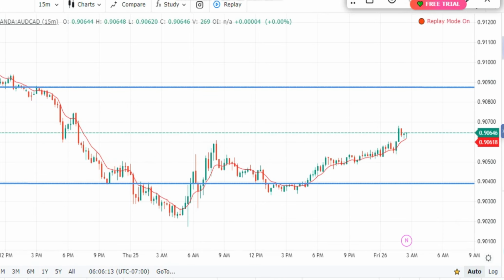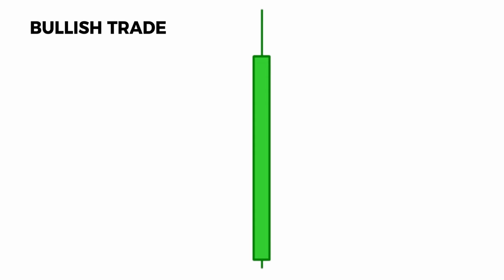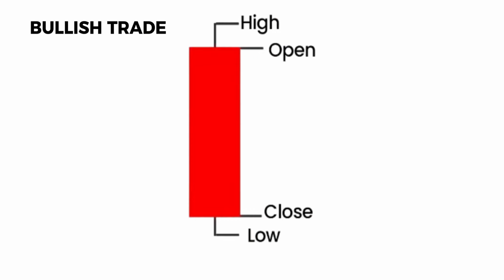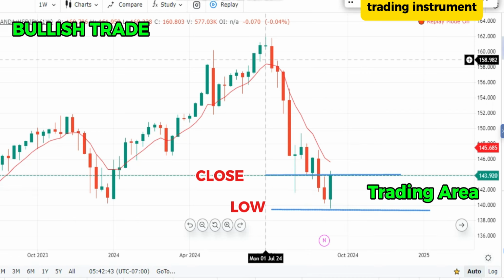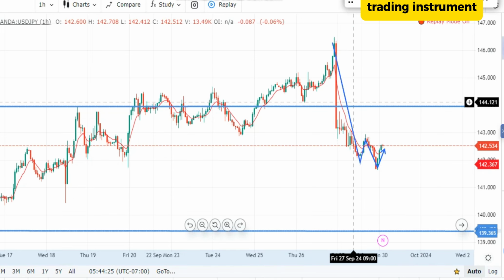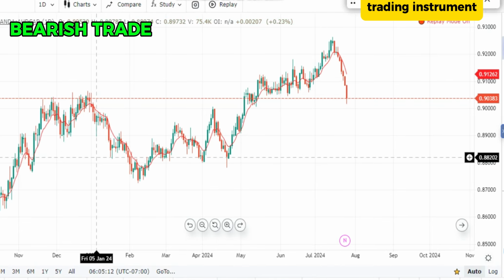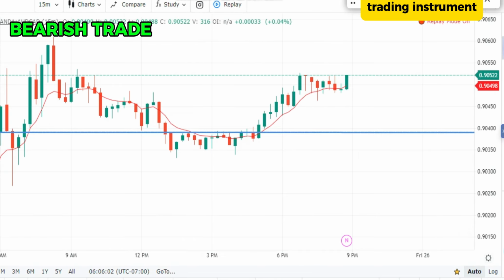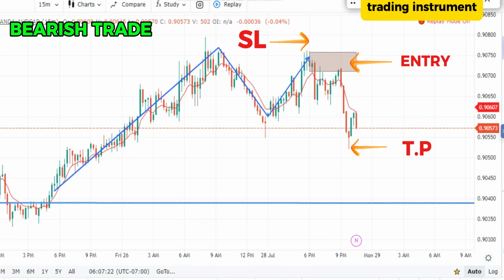This One Candle Strategy Will make Millionaires..... Learn How Now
In this video, I will show you how focusing on just ONE candle can make you a profitable forex trader by getting  consistent profits! 📈

With the Previous higher timeframe candle  High and Low and close strategy, you will see how simple trading can be. Please be sure to watch the video following all the steps and rules that are required to make this work.
👉 What you’ll learn:
✅ I will be answering all the questions from the previous videos.

✅The power of the single candle and how to identify higher timeframe trends.
✅️How to plot the previous day’s high, low and close to set up profitable trades.

✅️Simple entry and exit strategies to maximize your profits and minimize losses using candle stick confirmation and Fibonacci retracement